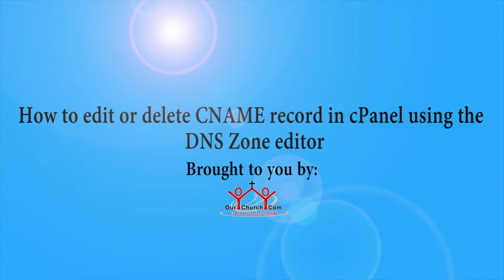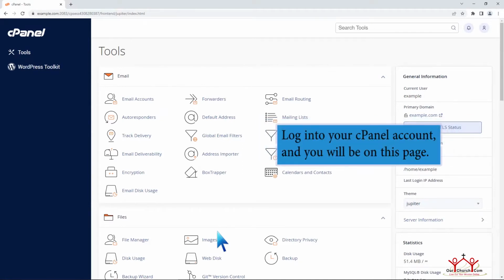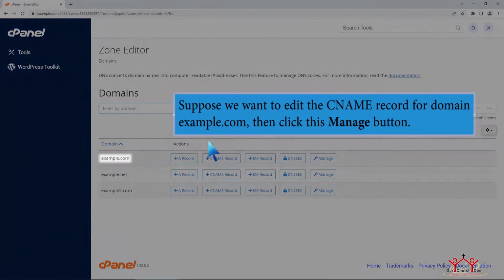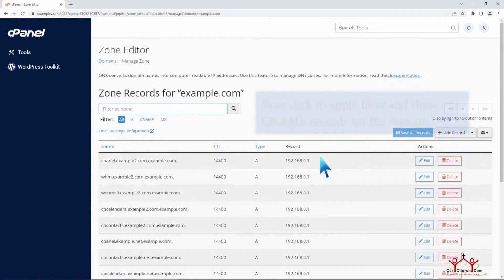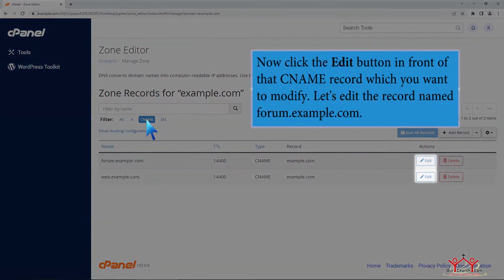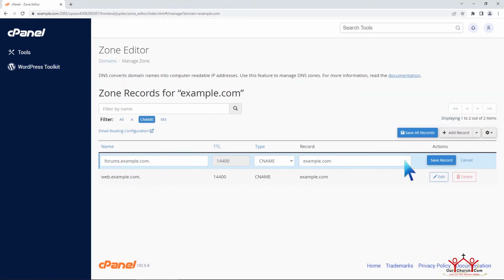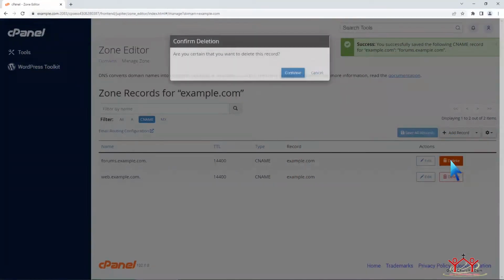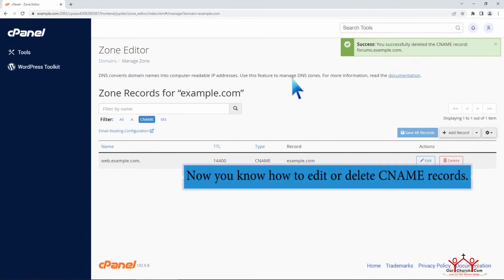How to edit or delete CNAME Record in cPanel using the DNS Zone Editor with OurChurch.Com